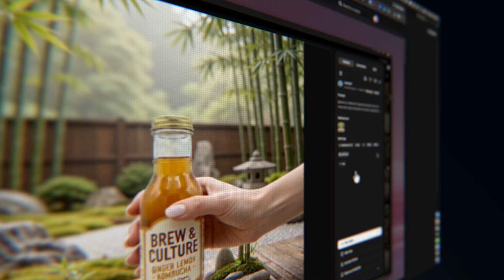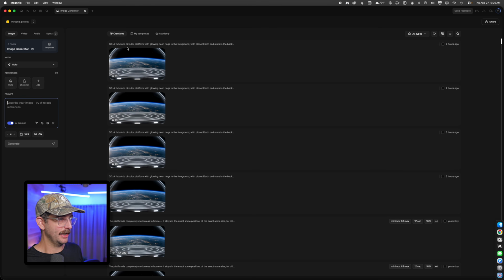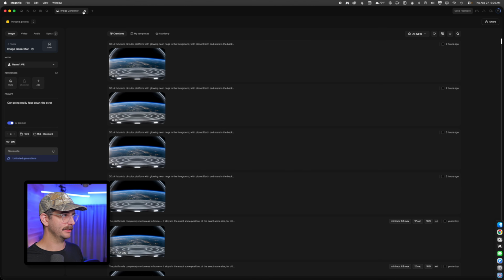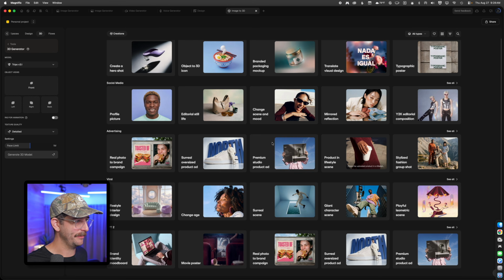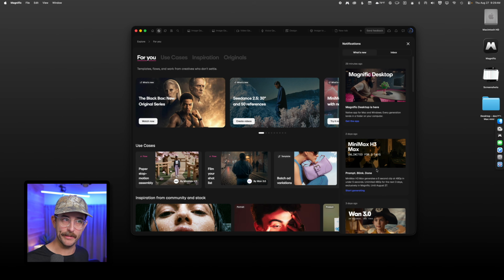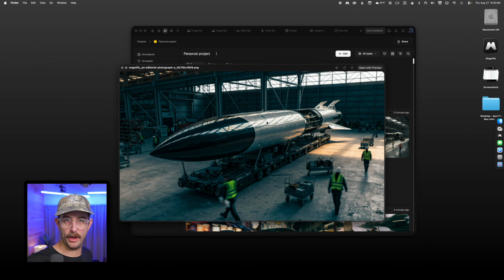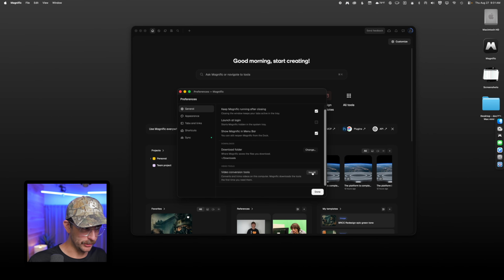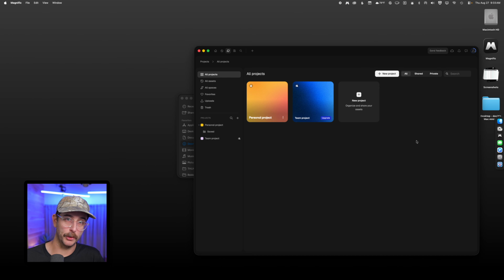Magnific Just Got a Desktop App (Is It Any Good?)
TIMESTAMPS
0:00 Magnific Desktop App
0:21 What This Video Covers
1:02 First Look at the Mac App
1:10 Image Generator + Recraft
1:50 Tabs and What’s Missing
2:39 Video, Audio, Design, Image to 3D
3:14 Command Tab + Photoshop Workflow
4:19 Settings and Auto Save
4:48 Recraft Results and Downloads
5:52 Video Tools, Shortcuts, Extra Settings
6:37 Is the Desktop App Worth It?
7:07 Wrap + Thumbnail Academy

Magnific desktop app, Magnific Mac app, Magnific Windows app, Magnific native desktop application, Freepik Magnific desktop, Magnific AI desktop review.
AI image generator desktop app, AI upscaler desktop, Magnific image generation Mac, Recraft model Magnific, Nano Banana Magnific workflow.
YouTube thumbnail AI tools, thumbnail designer Magnific workflow, Photoshop Magnific Command Tab, AI stock images for thumbnails, creator AI image workflow 2026.
Magnific vs browser, is Magnific desktop worth it, Magnific app vs web app, native Magnific vs Chrome tab, desktop wrapper Magnific review.
AI thumbnail maker Mac, best AI tools for YouTube packaging, Freepik desktop app review, Magnific iPhone and desktop, image to 3D Magnific.
Local save Magnific generations, downloads folder AI images, tabbed Magnific workspace, Magnific video audio design tabs, SwitchGlass Magnific Photoshop.